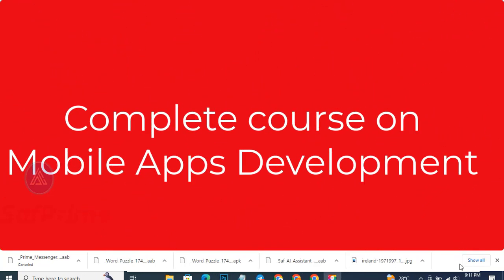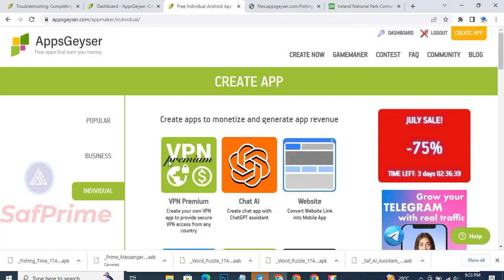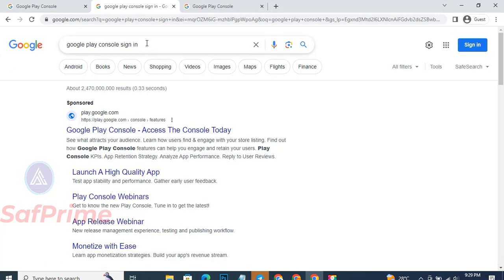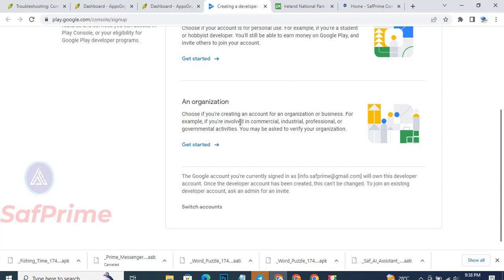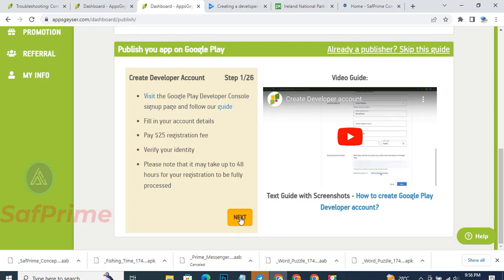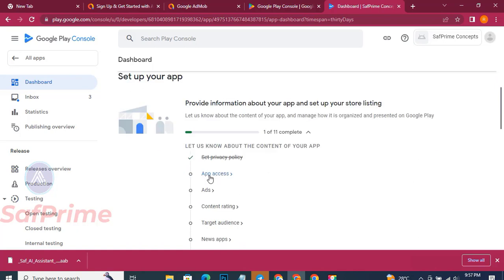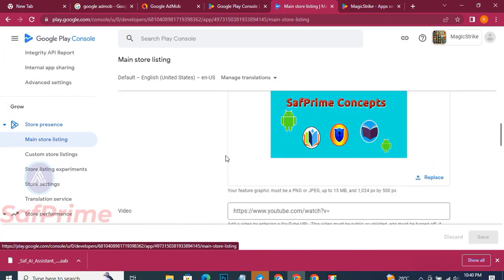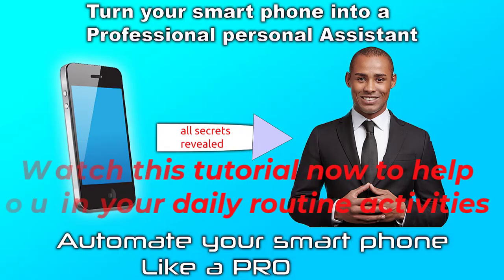Secret to Create Mobile Apps, Publish and Monetize without Coding. A complete guide for Beginners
A step by step guide from beginning to finishing on how to create an Android App, Publish it on Google Play Store and Monetize it.
You can either use your smart phone or computer in a simple manner without coding.